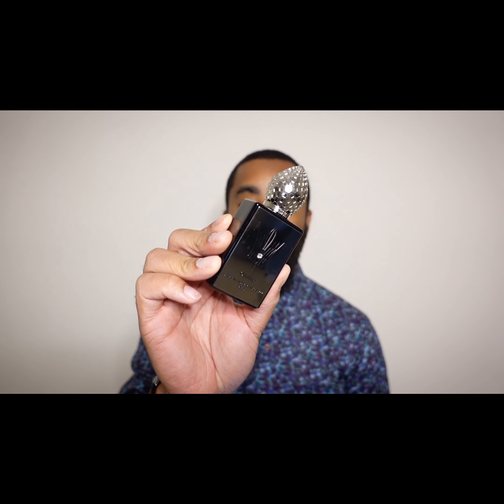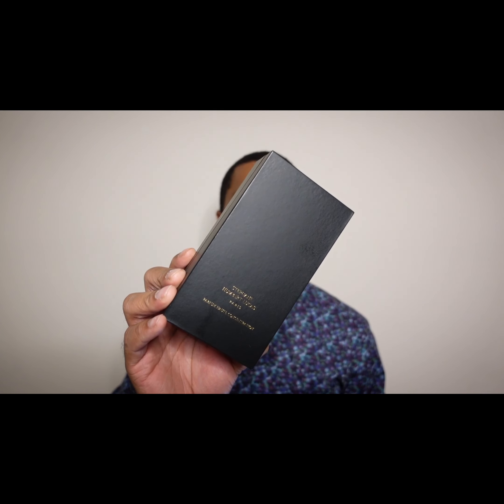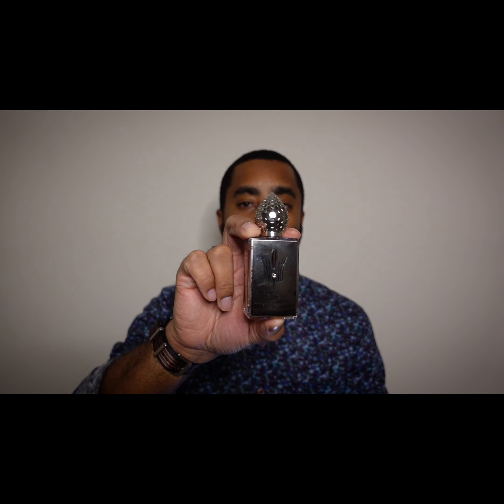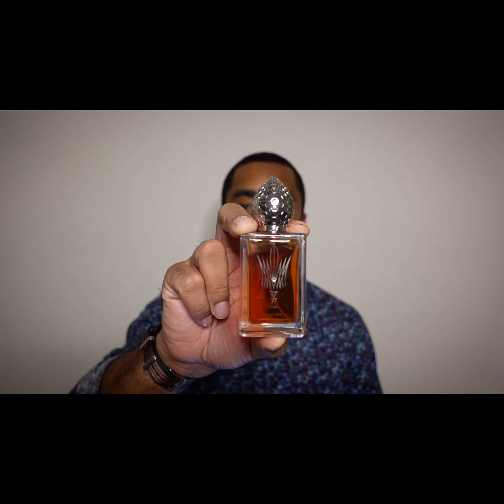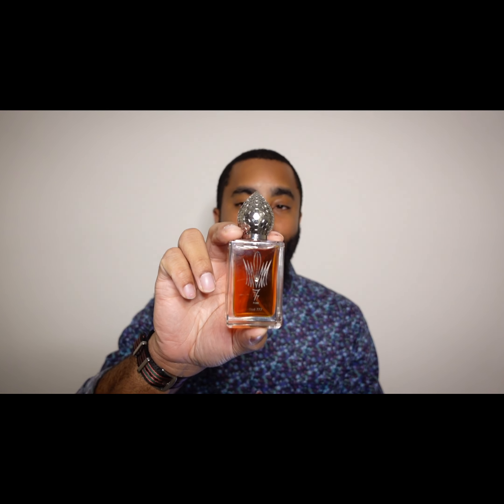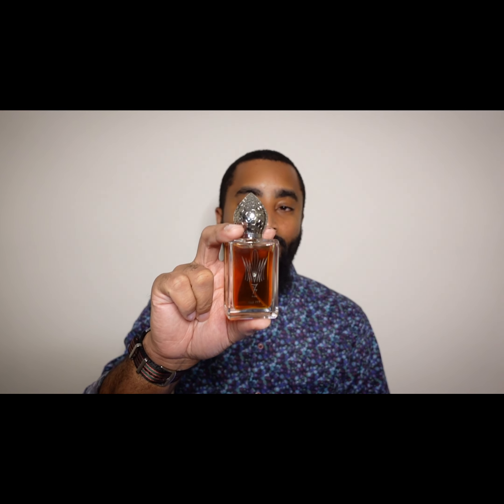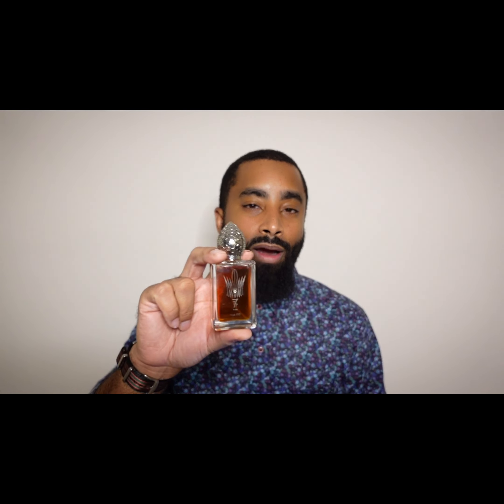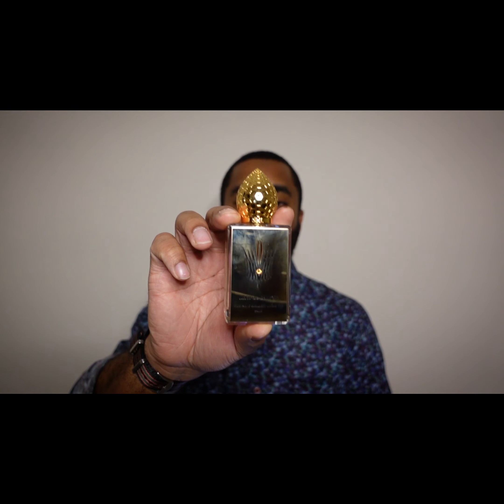STÉPHANE HUMBERT LUCAS 777 TRILOGY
Fragrances mentioned:
Oumma
O'hira
Oud 777
Rose de Petra
Khol de Bahrein